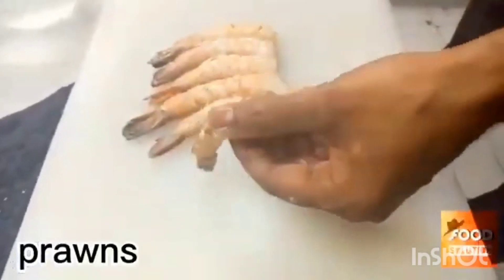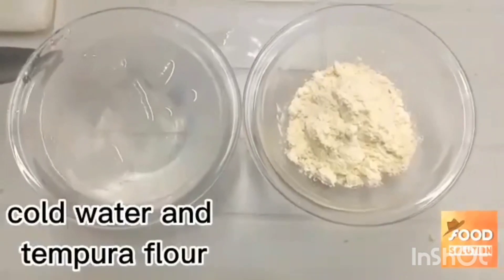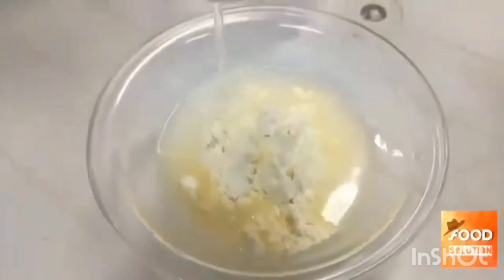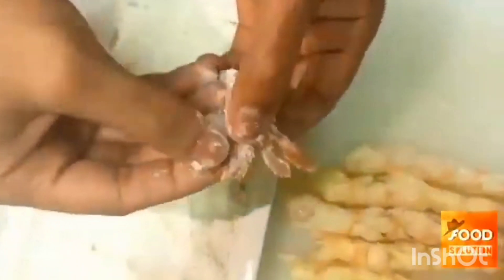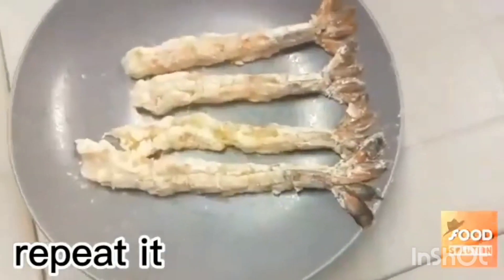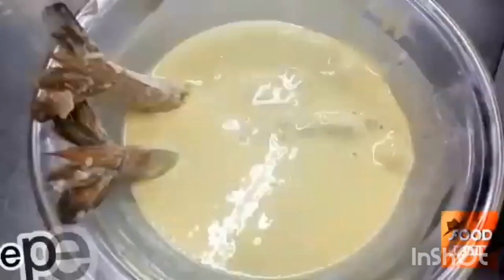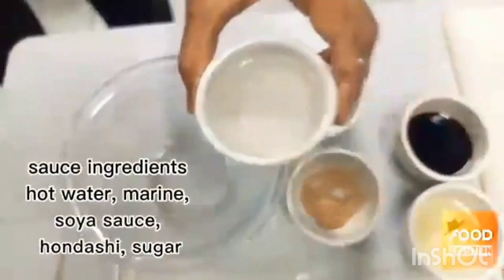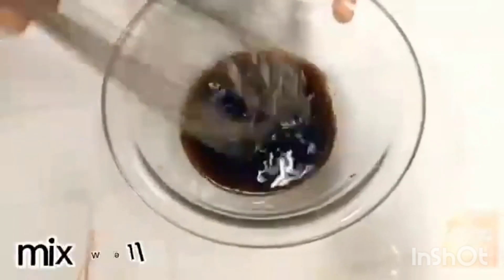Japanese tiger prawns restaurant style subscribe please all friend thank you